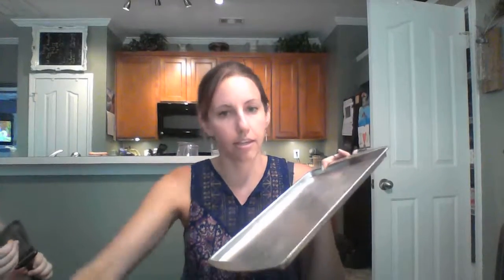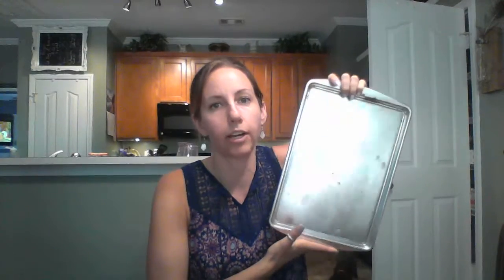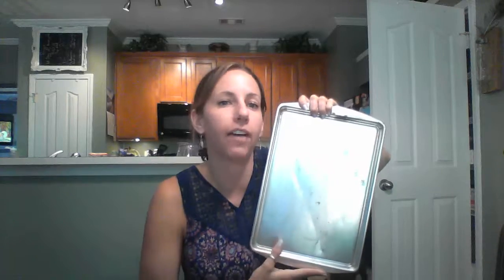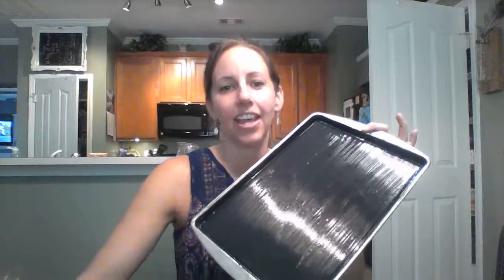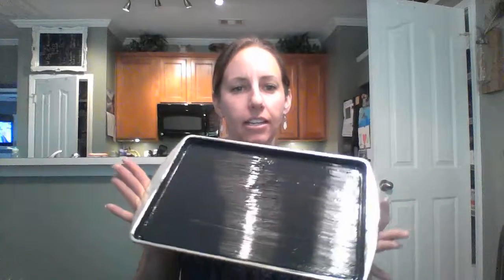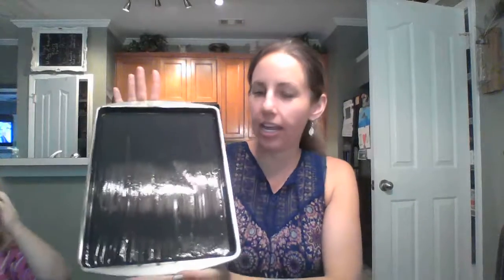Chalk Board Trays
Easy peasy chalk board trays.  Great for decorating your home, and super useful for menu boards, holidays etc.